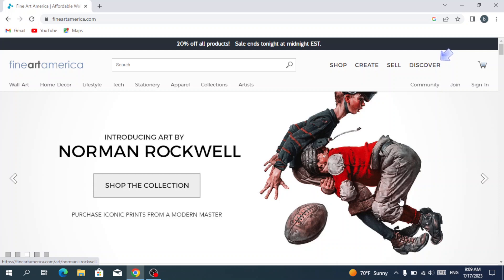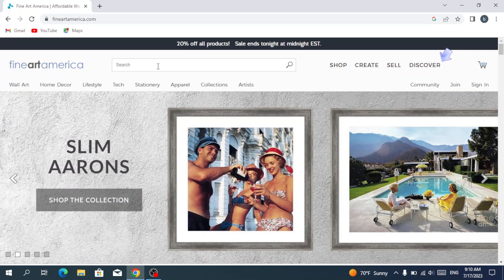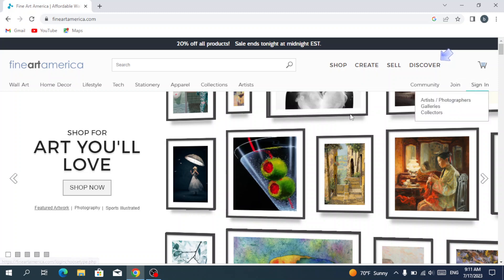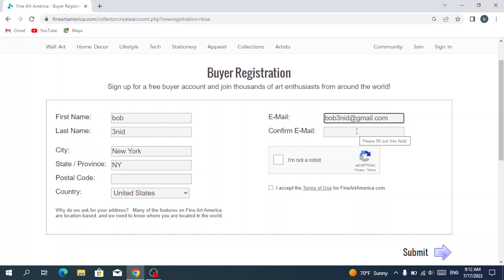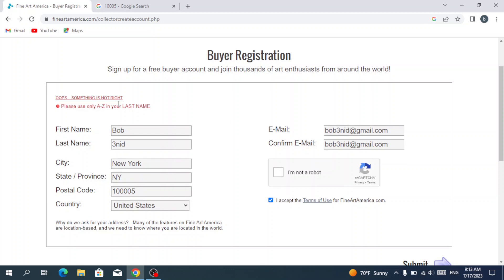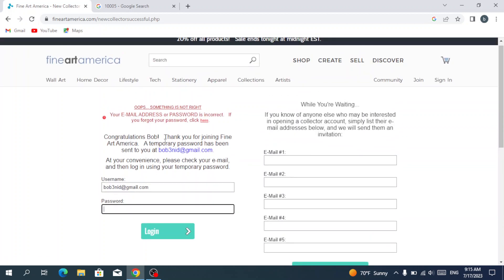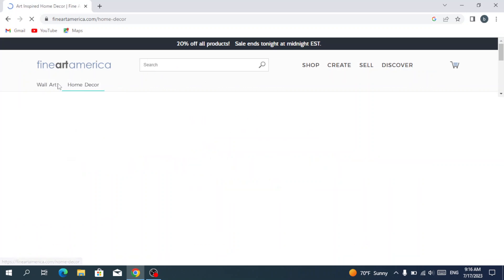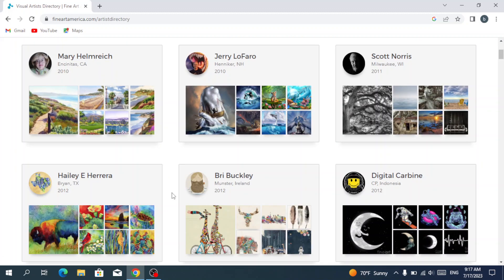How to Use Fine Art America and Make Money: A Step-by-Step Guide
in this video we discuss :

Unleash your artistic potential and earn with Fine Art America! This comprehensive step-by-step guide will lead you through the process of utilizing Fine Art America's platform to showcase, promote, and sell your artwork as high-quality prints and products. Learn how to create an appealing artist portfolio, leverage Fine Art America's extensive marketing tools, and connect with art enthusiasts and buyers worldwide. Whether you're a painter, photographer, or digital artist, this tutorial will empower you to excel on Fine Art America and turn your passion into a profitable venture. Embrace the opportunities presented by Fine Art America and embark on a rewarding journey of artistic fulfillment and financial success today!